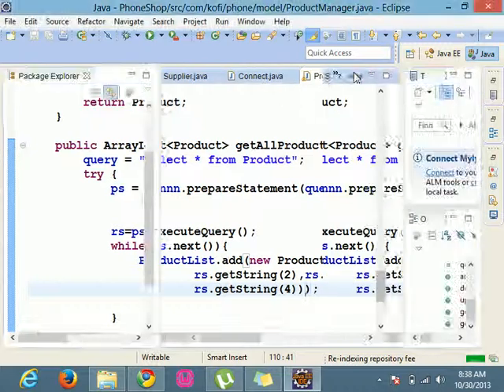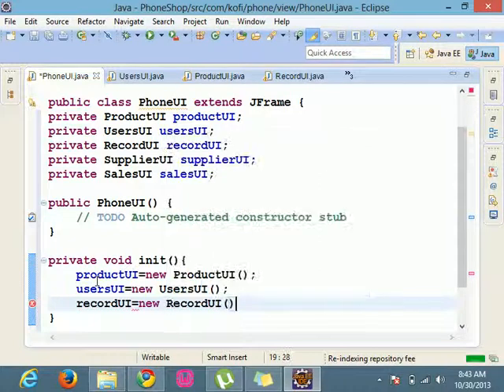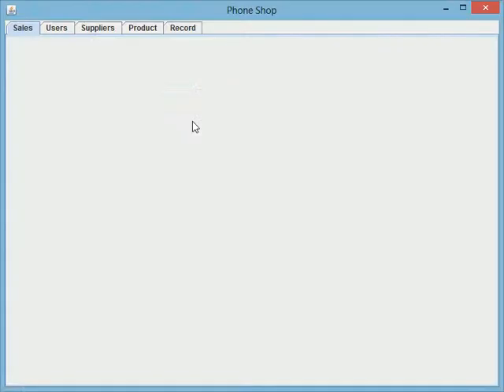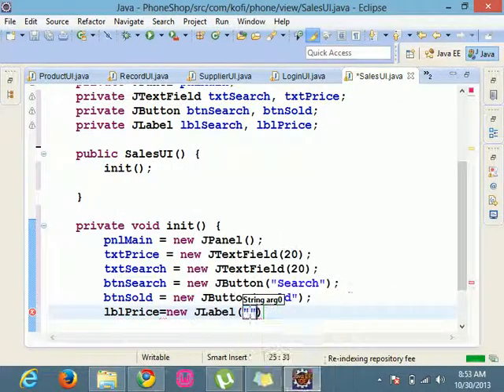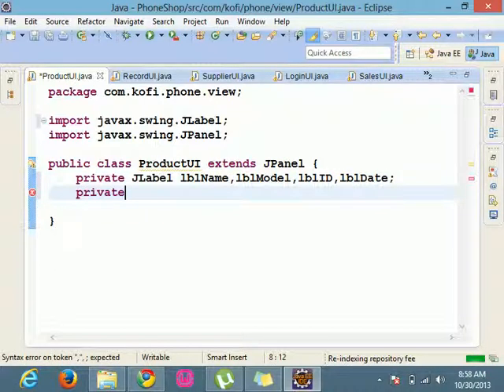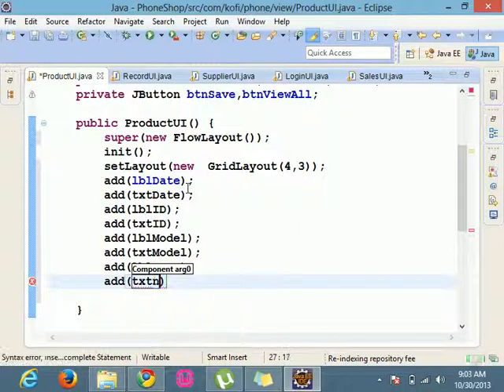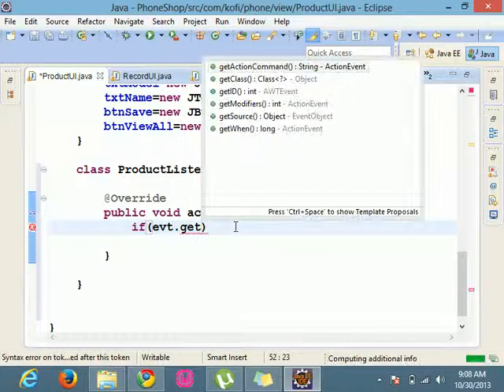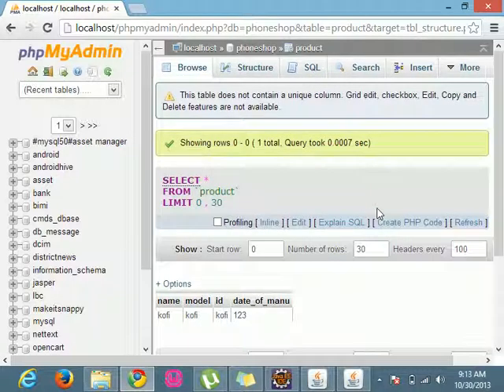Java GUI with JDBC tutorial using PhoneShop pt2